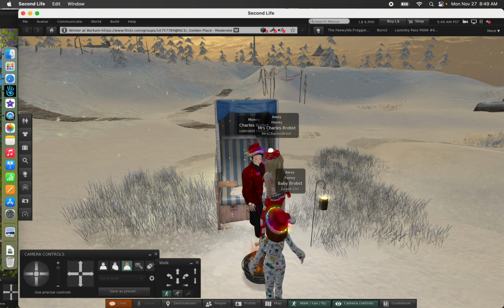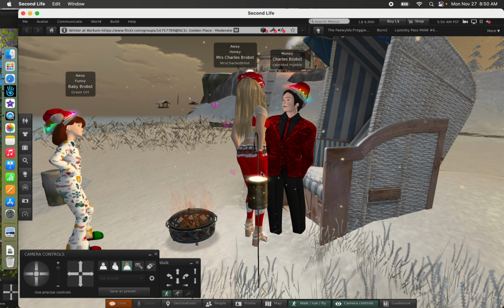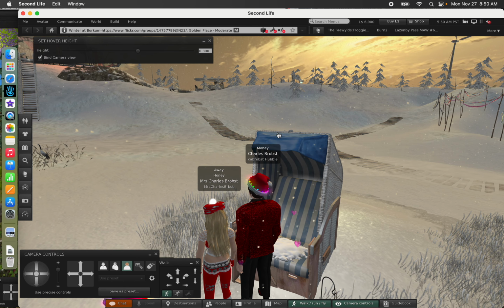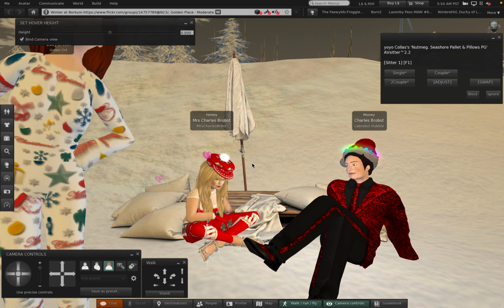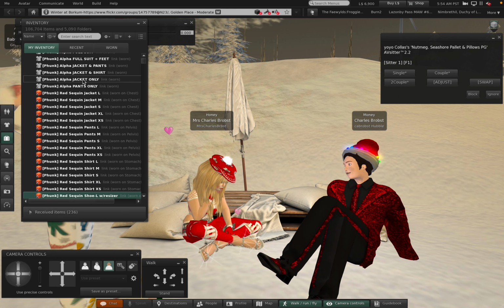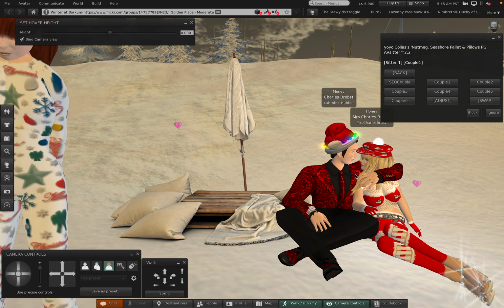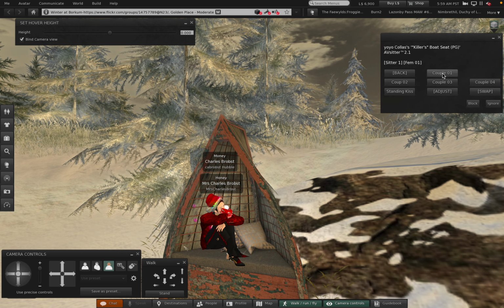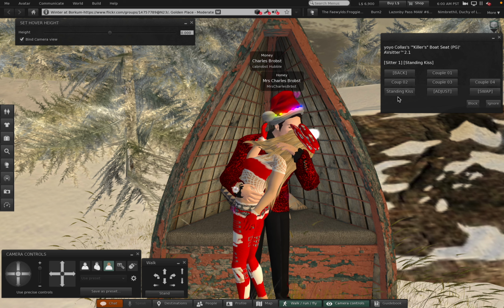1 Winter at Borkum in Second Life